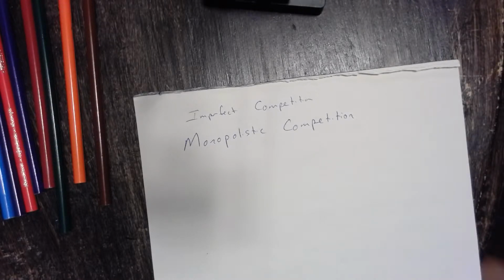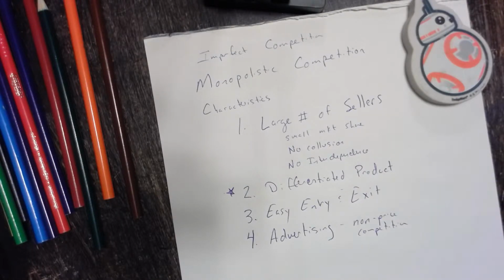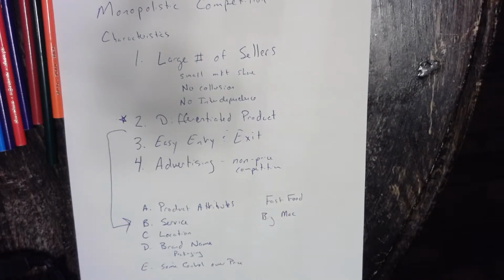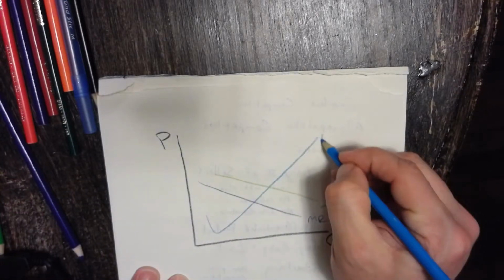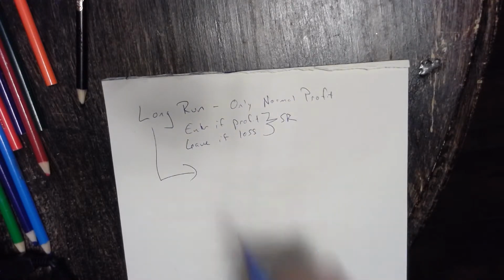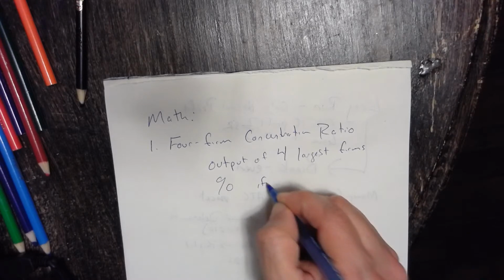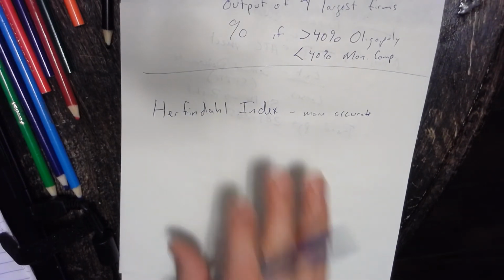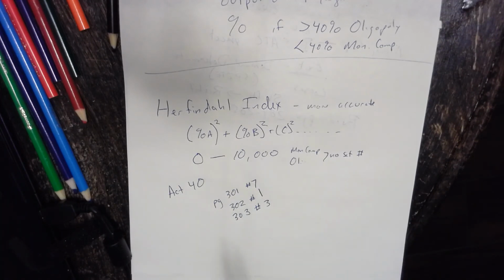Lesson 9 Monopolistic Competition